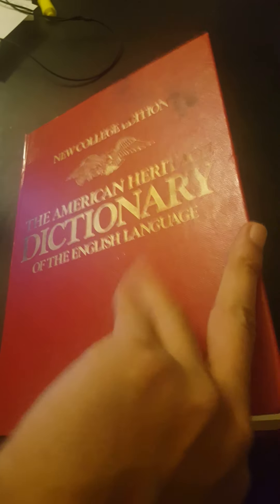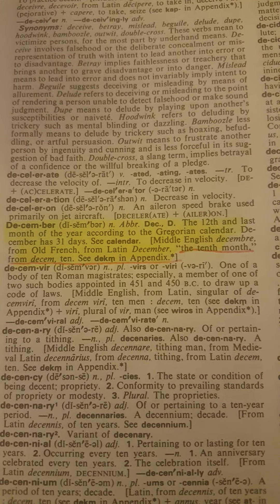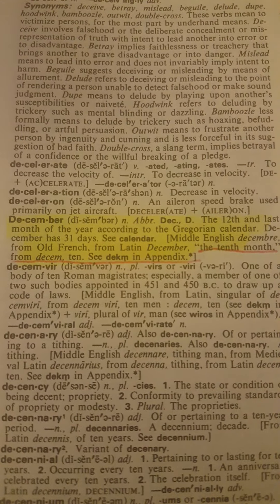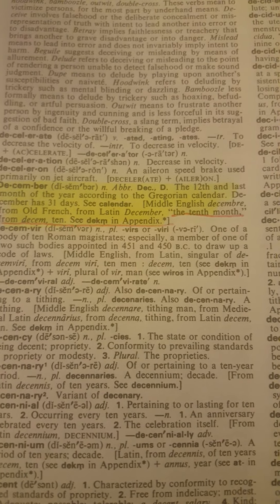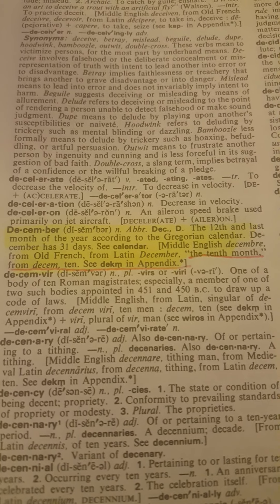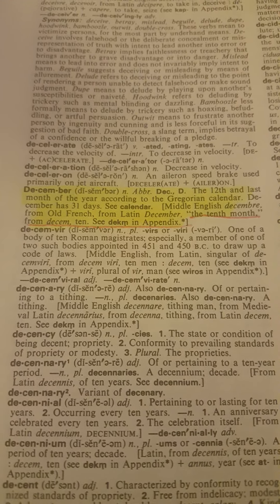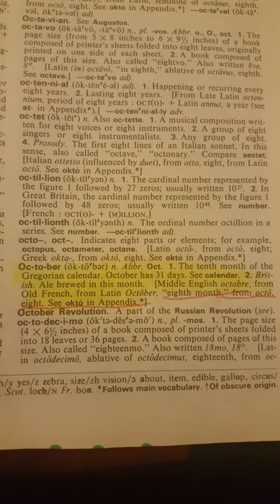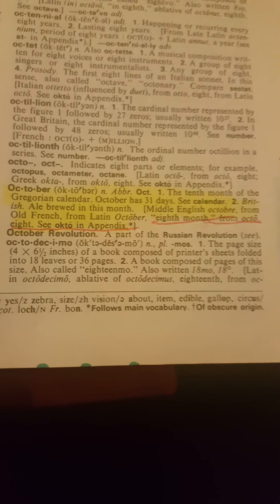New Year destruction episode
Muur In A Minute Marketing and Consulting Solutions

Definitions of: December, November, October, September

👈🏾 str8 from this reference you can find the other 3... Do your research and free your mind

I apologize for the abrupt cut off, gotta check the storage on this device... But this is a brief dissemination of said words associated with the New Year... Mind you it is nothing new in the dead of winter... The true New Year is in March at the time of the spring equinox... Build knowledge and destroy ignorance 🇲🇦 🎯 💪🏾 🔥 💯 I.S.L.A.M

"The most potent weapon in the hands of the oppressor is the mind of the oppressed" Steve Biko 👈🏾 this quote was modified by someone and I've adopted it "The greatest weapon in the hands of the oppressor is the ignorance of the oppressed" MARINATE LEVITATE PAYATTENTON UNCHAINED MIND LEGACY THOUGHTS KNOWTHYSELF 🇲🇦
You can find me on many outlets
A bell rung on deaf ears revere no thing MARINATE LEVITATE PAYATTENTON UNCHAINED MIND LEGACY THOUGHTS KNOWTHYSELF Salaam 🇲🇦 Moors Muurs Moslems Air Earth Water Spirit 👈🏾 🔥 IAMTHATIAM GODBODY divine light body sentient being I.S.L.A.M 🇲🇦